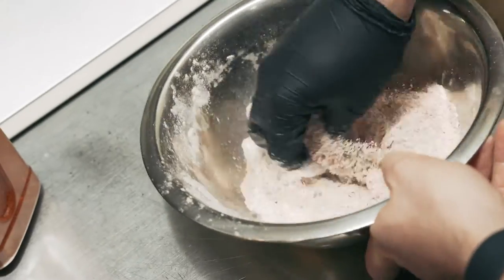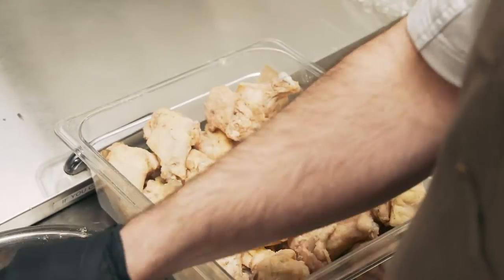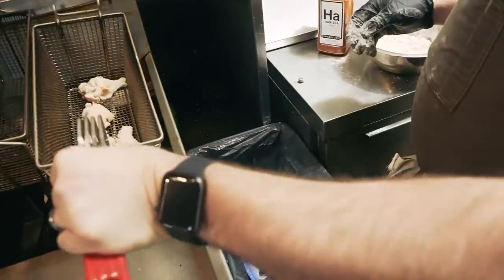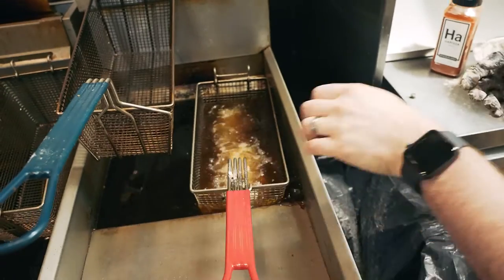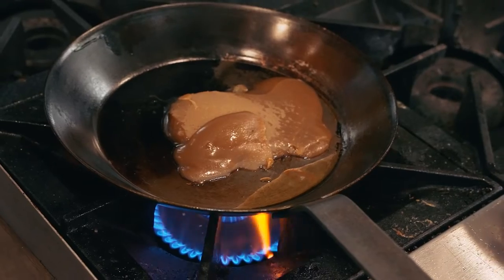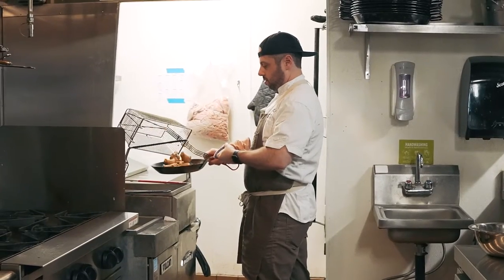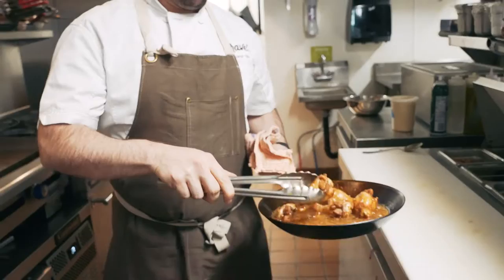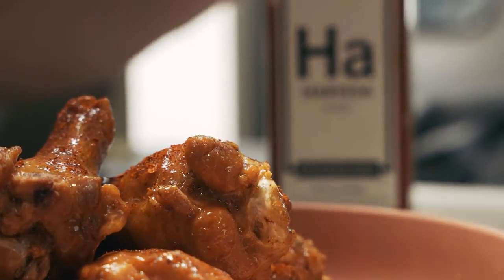Spiceology Harissa - Chef Aaron Fish Breaks Down the Blend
Harissa is a chef favorite in the kitchen; made with Chili Peppers, Sea Salt, Spices, Dehydrated Garlic, this is an ultra-versatile blend for a variety of cuisines. Chef Aaron Fish breaks down this blend, including flavor profile and application ideas in your kitchen.

Chef Aaron Fish calls Spokane, WA home and is Chef de Cuisine for the Eat Good Group, which runs a handful of diverse restaurants. Get to know Aaron in Spiceology's Periodically Inspired chef interview here: